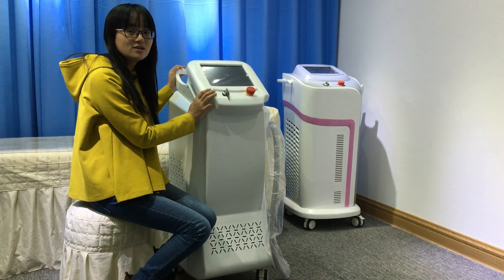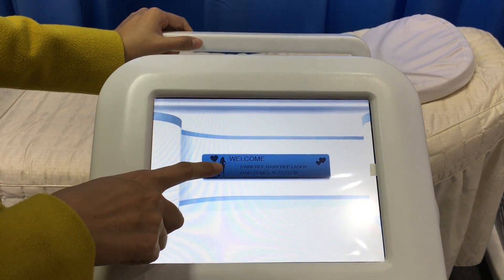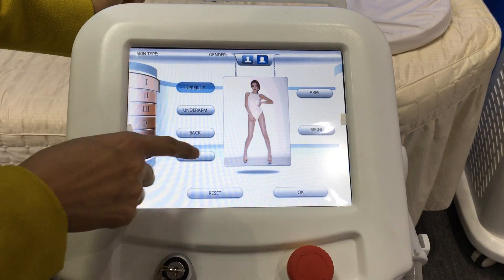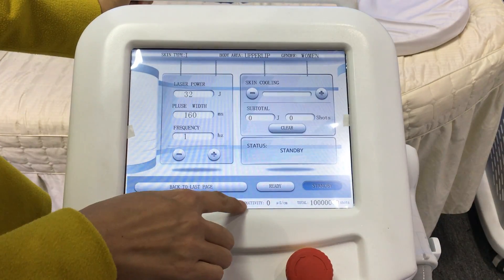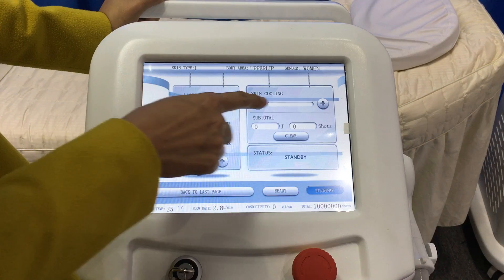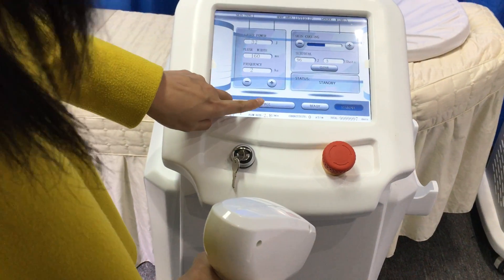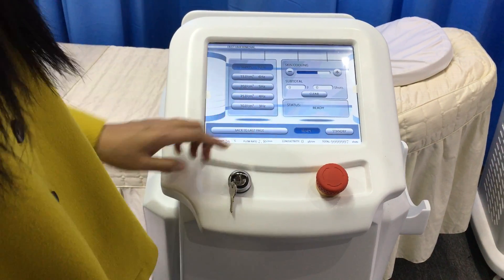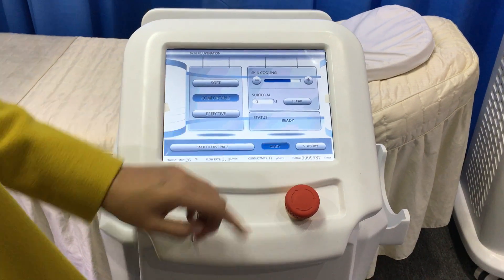2.2-Vertical modelA Screen and hand demonstration of laser hair removal equipment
Household hydrating whitening multi-function beauty machine